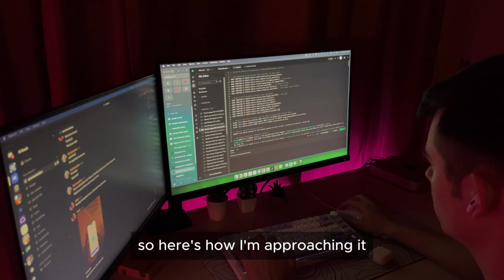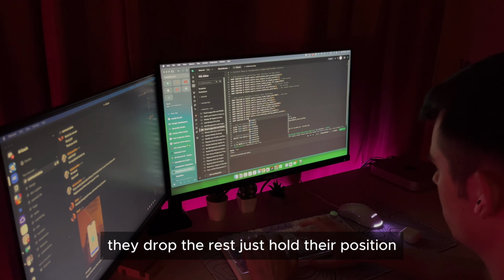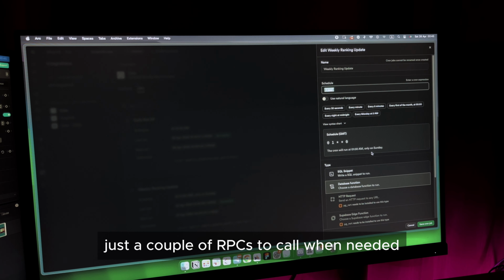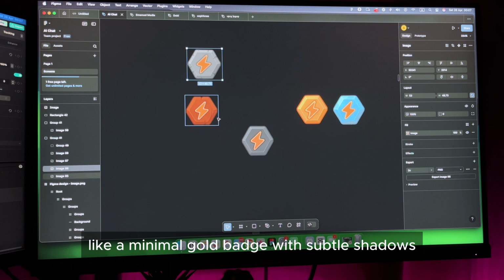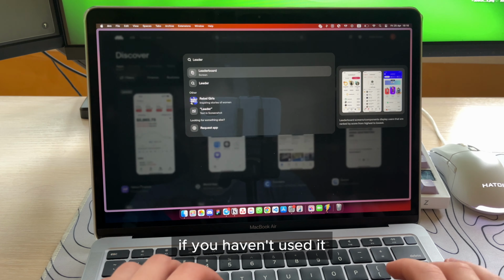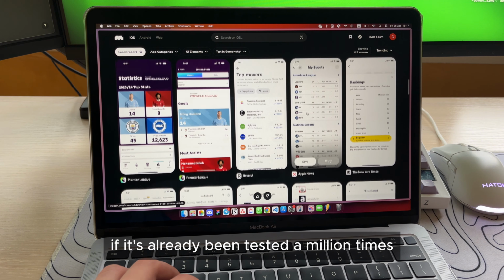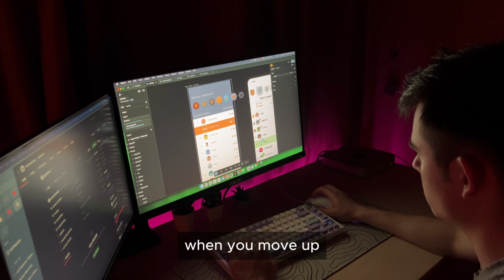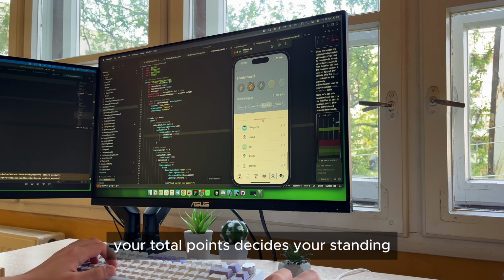Devlog Episode 1 | Building a Competitive Leaderboard for GrownAI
Hey everyone 👋

Welcome to my first devlog! In this video, I’m sharing a chill behind-the-scenes look at building a new competitive leaderboard feature for our app, GrownAI.

I’ll show you how I'm designing the ranking system, building with Supabase, using Cursor, getting design inspiration from Mobbin, and even using AI tools like ChatGPT to speed things up.

If you want to try out the app, download GrownAI